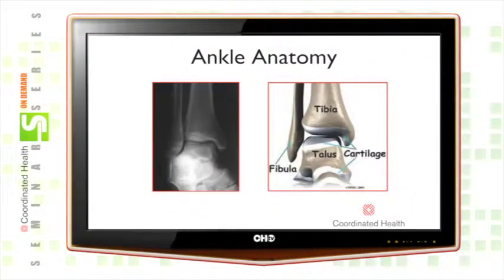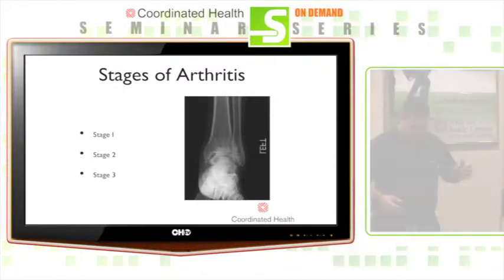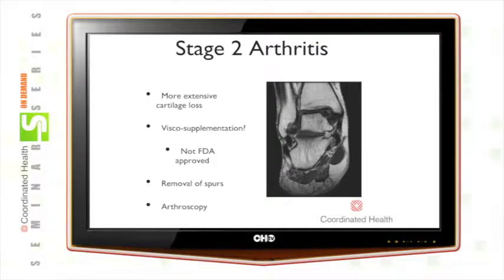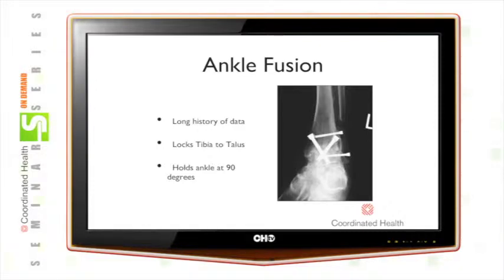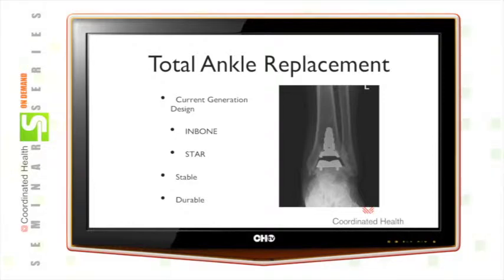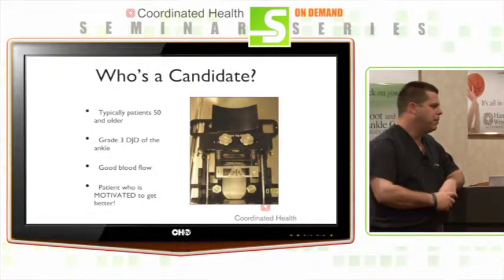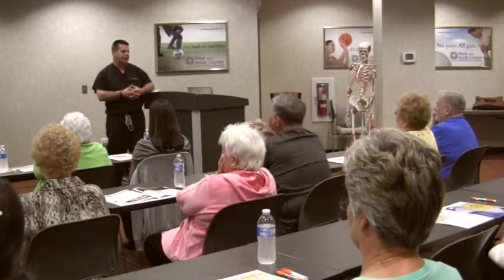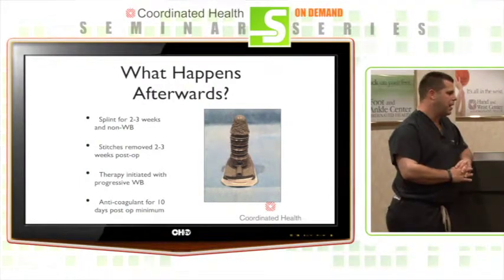The Ankle Replacment On Demand Seminar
Could an ankle replacement be the answer? Join Coordinated Health Foot and Ankle physician Stephen A. Brigido, DPM for this free seminar. Learn about the cause and treatment options available for your ankle pain and if an ankle replacement is the answer for you. In addition to providing pain relief from arthritis, ankle replacements offer patients improved mobility and movement.